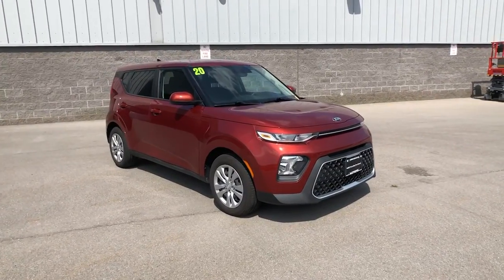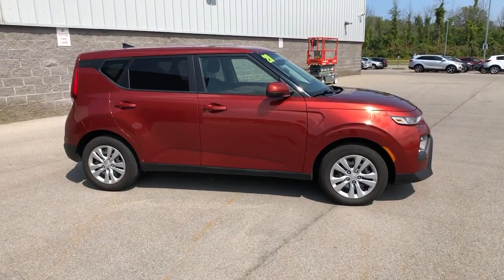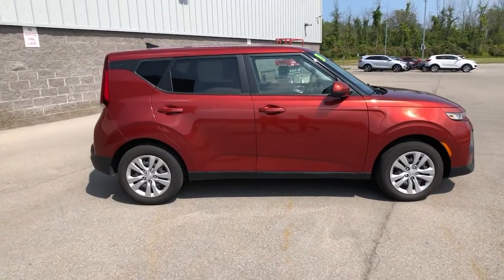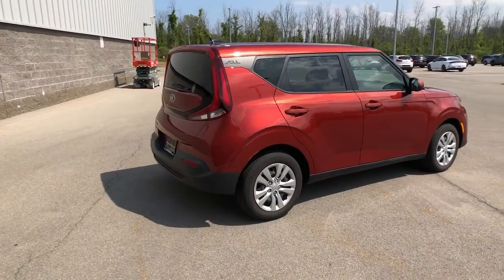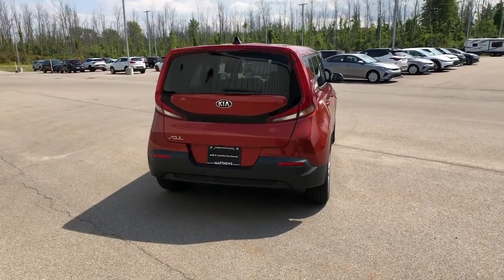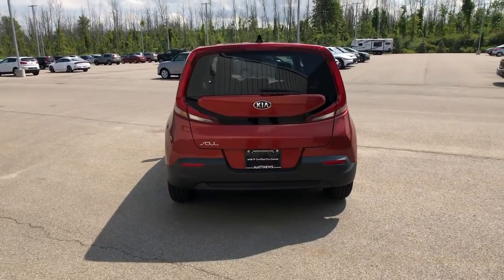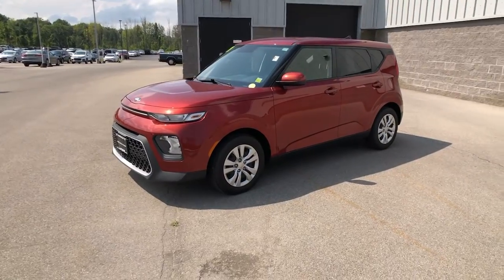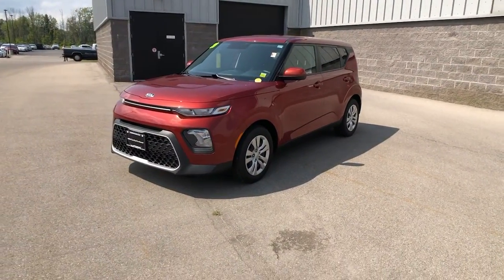2020 Kia Soul Rochester, Greece, East Rochester, Canandaigua, Blockport KG1800A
Mars Orange Used 2020 Kia Soul available in 4321 West Ridge Road, Rochester, New York at Matthews Kia of Greece. Servicing the Rochester, Greece, East Rochester, Canadaigua, Blockport, NY area.

Certified. Mars Orange 2020 Kia Soul LX FWD IVT 2.0L I4 MPI DOHC 16V LEV3-SULEV30 147hp 4-Wheel Disc Brakes 6 Speakers 6-Way Adjustable Drivers Seat ABS brakes Air Conditioning AM/FM radio Apple CarPlay & Android Auto Brake assist Bumpers: body-color Carpeted Floor Mats Delay-off headlights Driver door bin Driver vanity mirror Dual front impact airbags Dual front side impact airbags Electronic Stability Control Exterior Parking Camera Rear Front anti-roll bar Front Bucket Seats Front Center Armrest Front reading lights Front wheel independent suspension Fully automatic headlights Low tire pressure warning Occupant sensing airbag Outside temperature display Overhead airbag Overhead console Passenger door bin Passenger vanity mirror Power door mirrors Power steering Power windows Radio: AM/FM/MP3 Audio System Rear window defroster Rear window wiper Remote keyless entry Speed control Speed-sensing steering Split folding rear seat Steering wheel mounted audio controls Tachometer Telescoping steering wheel Tilt steering wheel Traction control Trip computer Variably intermittent wipers Wheels: 16 x 6.5 Steel Woven Cloth Seat Trim.brbrDiscover something BIG at Matthews Kia of Greece! At Matthews Kia of Greece we have a tremendous selection of New & Used Kias to give you the absolute best selection in Rochester NY! We believe in long-term relationships with our customers and with transparent pricing your vehicle purchase can be hassle-free and stress-free. Say goodbye to pushy car sales people and hello to Matthews! Matthews Auto has been serving the Southern Tier since 1973 and we have an award-winning reputation. Were all about treating our customers with the respect they deserve all while helping you save money along the way-from buying to servicing your vehicle. You and your safety are our top priority and we maintain a clean and sanitized environment for all and encourage an appointment to meet with our staff. Not comfortable leaving home? No problem! Shop online and chat with one of our Personal Shoppers who are always ready and willing to help! Plus well buy your car- even if you dont buy from us! Recent Arrival! Odometer is 8556 miles below market average! 29/35 City/Highway MPGbrbrKia Certified Pre-Owned Details:brbr  * Roadside Assistancebr  * Vehicle Historybr  * Includes Rental Car and Trip Interruption Reimbursement. 3 month Sirius trial subscriptionbr  * Transferable Warrantybr  * Powertrain Limited Warranty: 120 Month/100000 Mile (whichever comes first) from original in-service datebr  * Limited Warranty: 12 Month/12000 Mile (whichever comes first) Platinum Coverage from certified purchase datebr  * 165 Point Inspectionbr  * Warranty Deductible: $50brbrAwards:br  * 2020 KBB.com 10 Coolest New Cars Under $20000   * 2020 KBB.com 10 Favorite New-for-2020 Cars